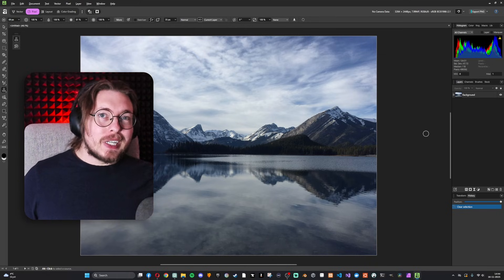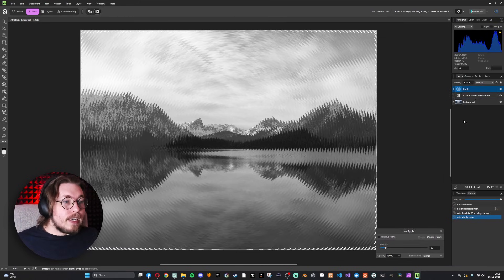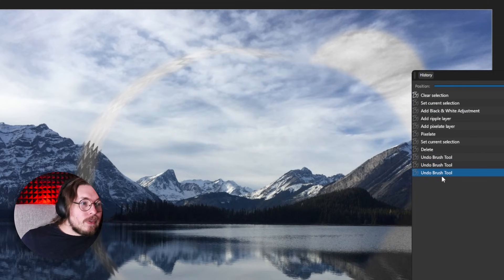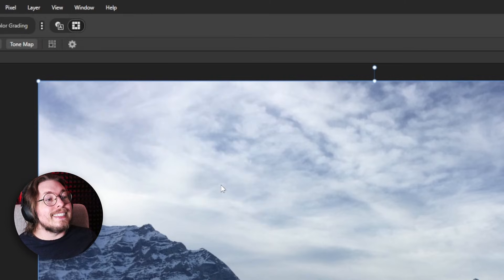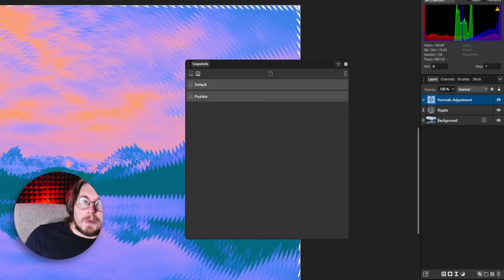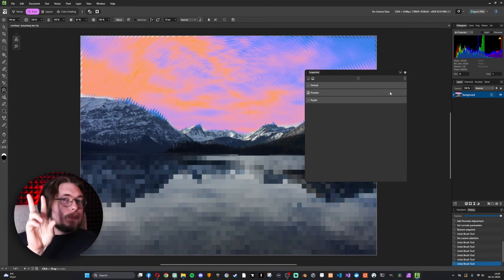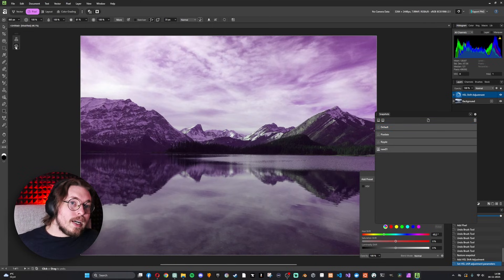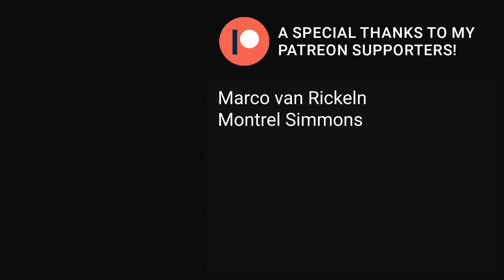This Hidden Affinity Tool Lets You Paint Back in Time (Undo Brush Tool Explained)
Ever wish you could paint back in time? The Undo Brush Tool in Affinity 3 lets you do exactly that — and it’s one of the most underrated tools in the entire suite. In this step-by-step tutorial, I’ll show you how to use the Undo Brush Tool to restore earlier history states, blend past edits back into your current image, and even paint using saved snapshots for ultra-precise control.

Whether you’re fixing small mistakes, recovering details you unintentionally erased, or creating subtle before/after blends, this tool gives you a creative level of control that most people never use. And the best part? It’s completely non-destructive and works beautifully for photo retouching, compositing, illustration, and design workflows.

In this tutorial, you’ll learn how to select the Undo Brush, how history painting works, how to create and use snapshots, and how to blend old and new edits together for seamless results. I’ll also show common pitfalls and how to avoid them, so you can rely on this tool whenever you need to bring back lost details.

🎨 What you’ll learn:
• How the Undo Brush Tool works in Affinity 3
• How to paint back earlier history steps with full control
• How to create and use snapshots for targeted restoration
• How to blend old and new edits together seamlessly
• Tips for keeping your workflow non-destructive
• Common mistakes to avoid when using history-based tools

📌 Timestamps:
00:00 Introduction
00:28 Undo Brush Tool explained
01:01 How to "undo paint" your history
02:38 How to "undo paint" using Snapshots